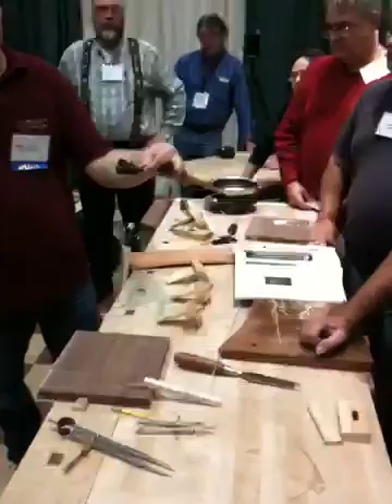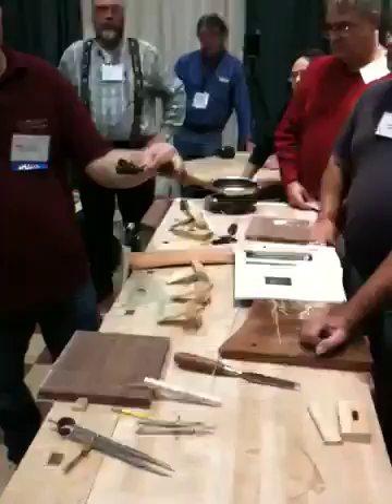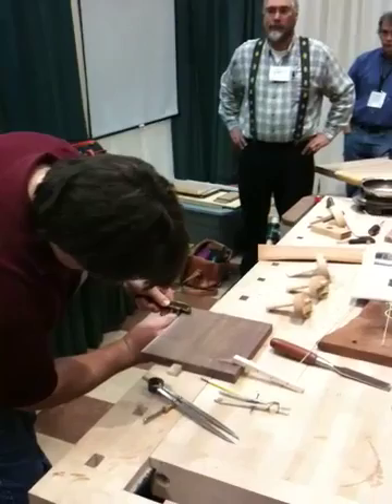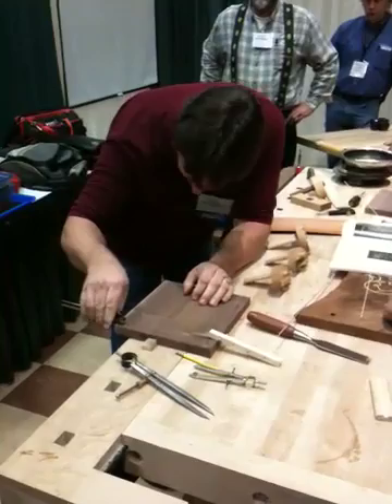WIA Chuck Bender inlaying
In Chuck's hands on class before we all got to work.